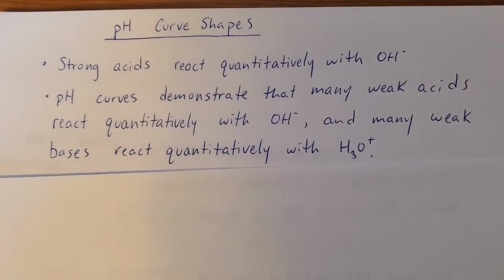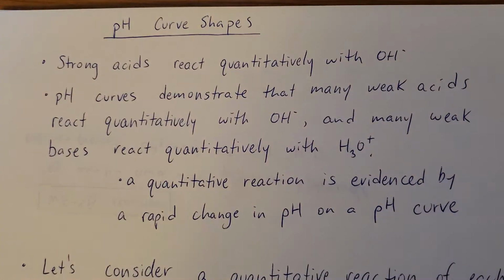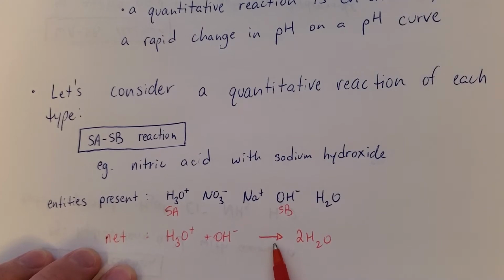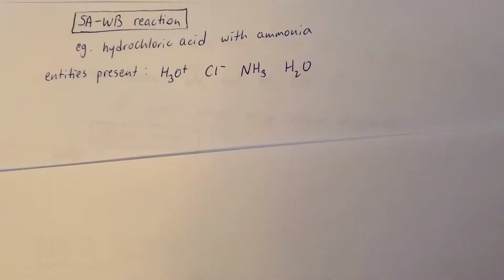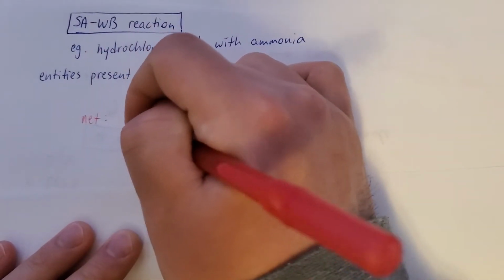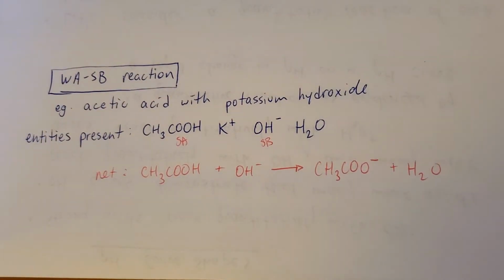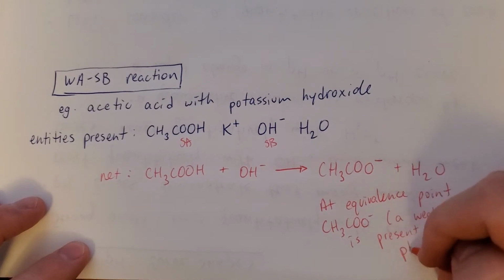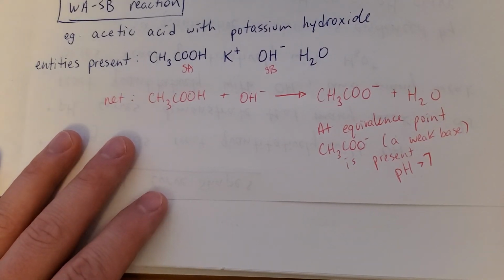pH curves shape 1